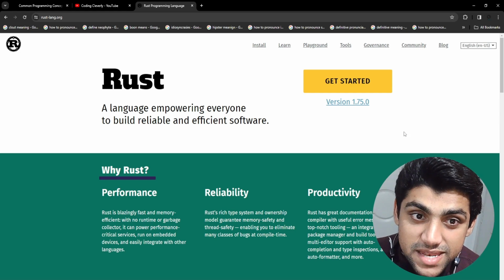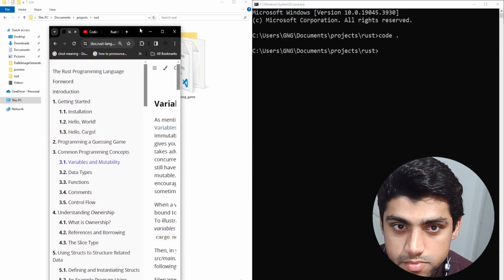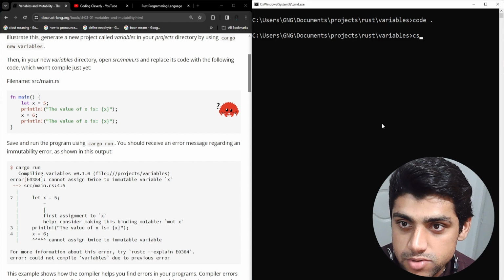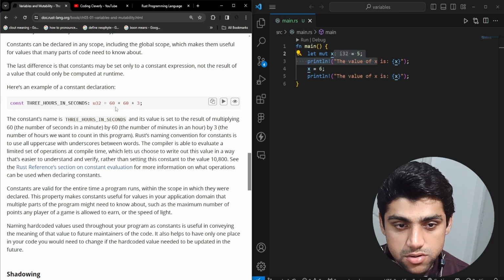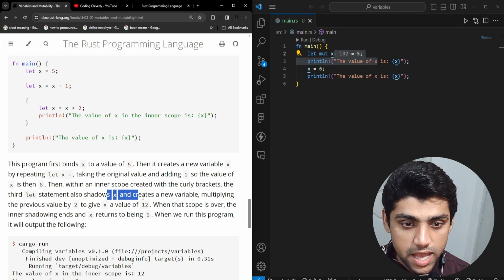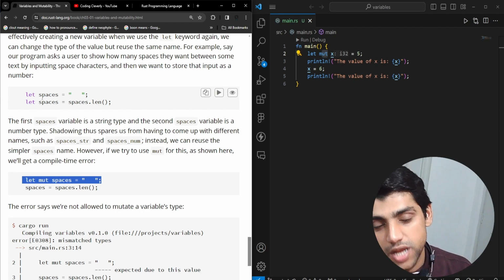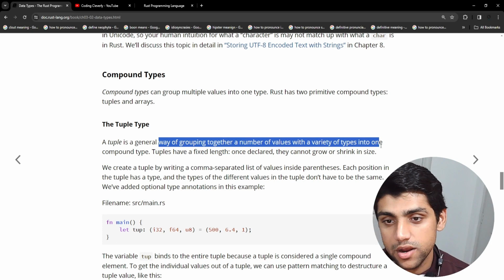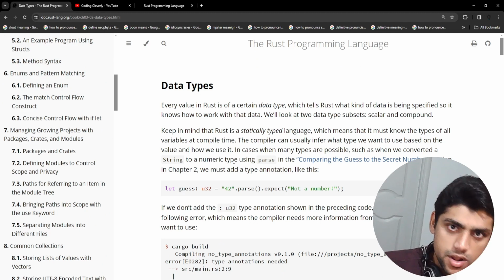Data Types in the Rust Programming Language